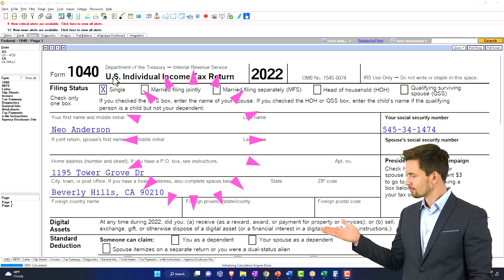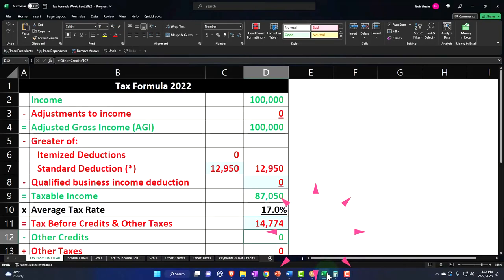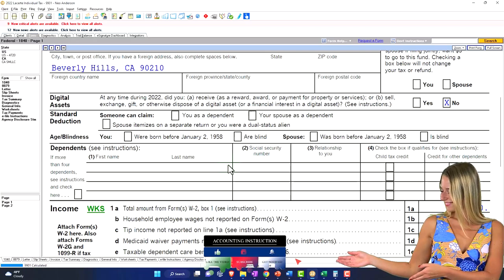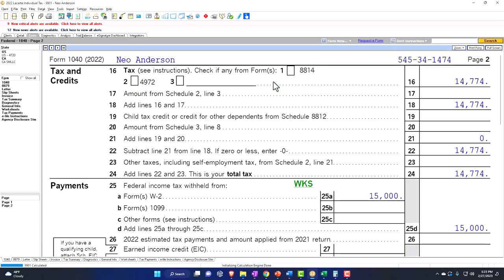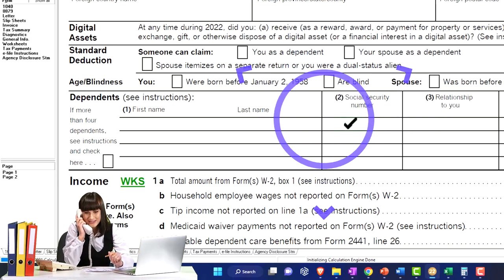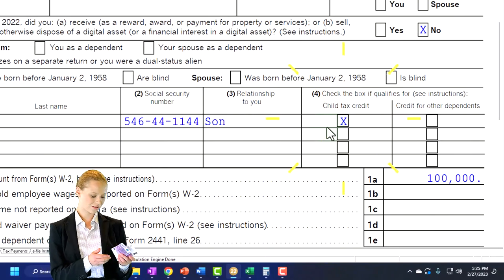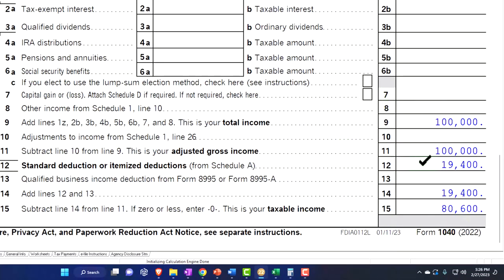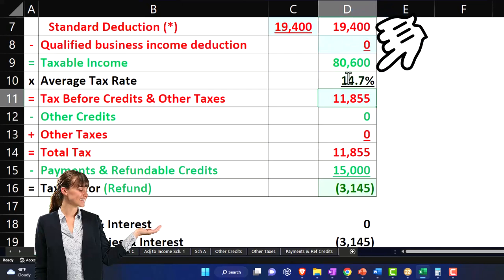Qualified Dependents Part 1 - Income Tax 2023